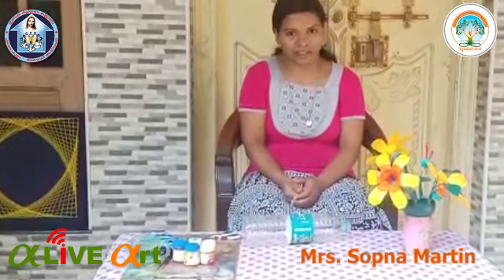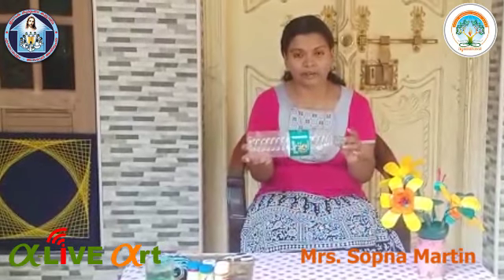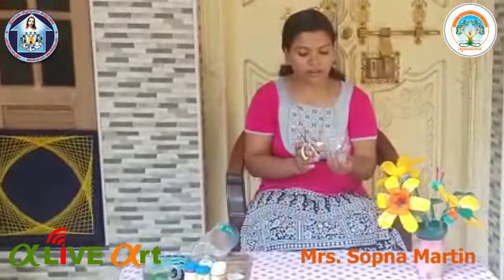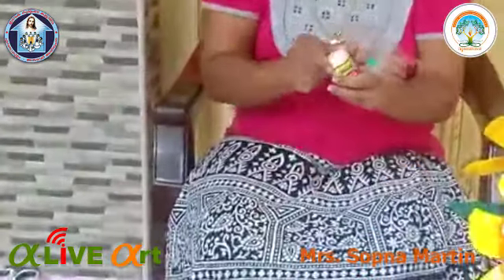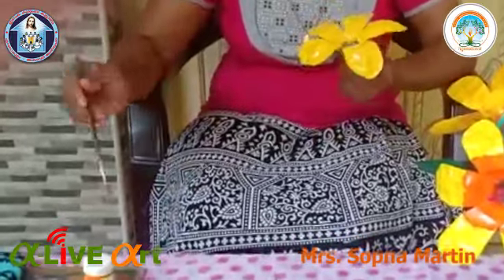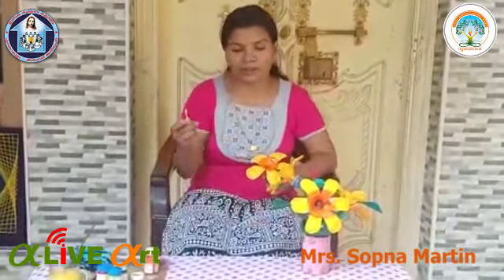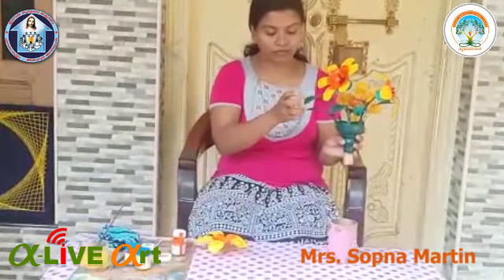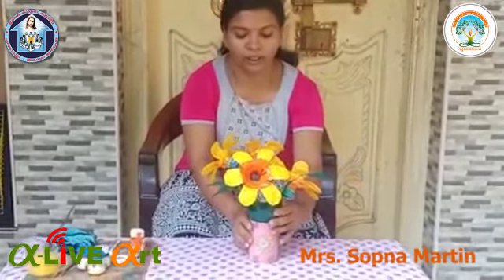FLOWERS from Used PLASTIC BOTTLES; A-Live Artist - Sopna Martin